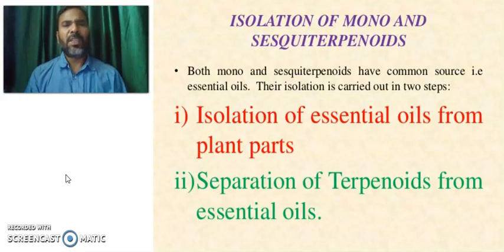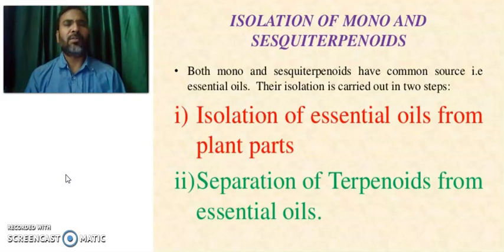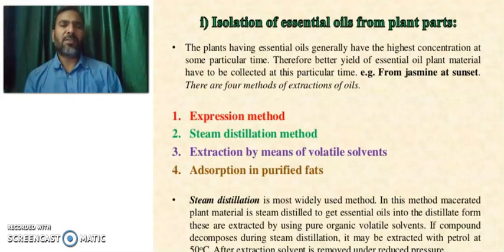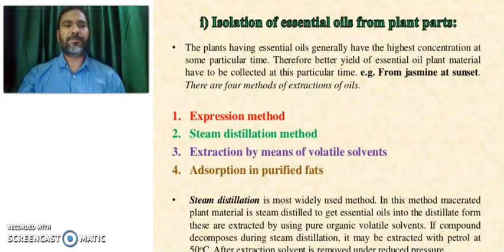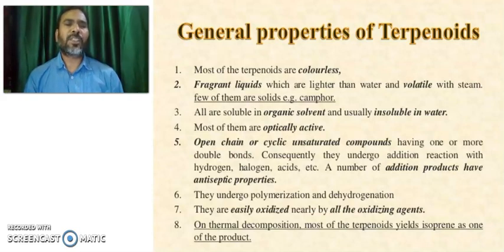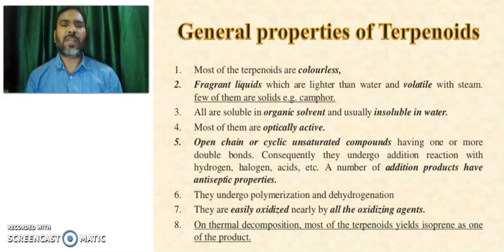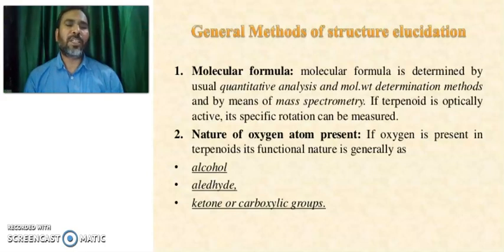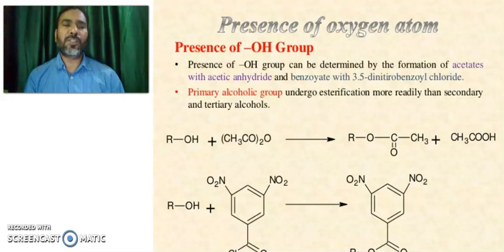Semester IV OCS UNIT 1 Terpenoids Lecture 3 General methods of structure elucidation